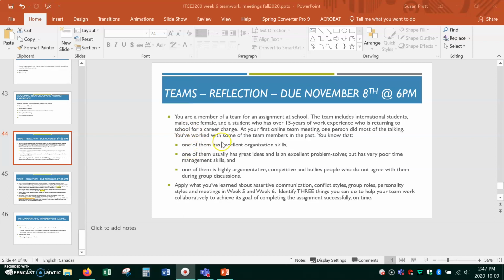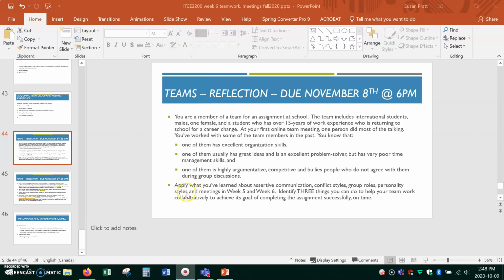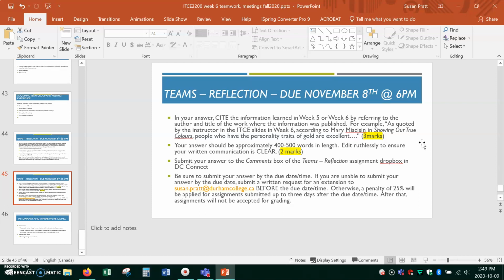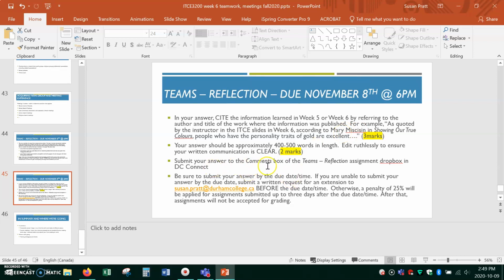TEAMS Reflection instructions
reflection instructions - these instructions are printed on the final slides posted in week 6 and are also posted in the TEAMS reflection details in the assignments dropbox in DC Connect.